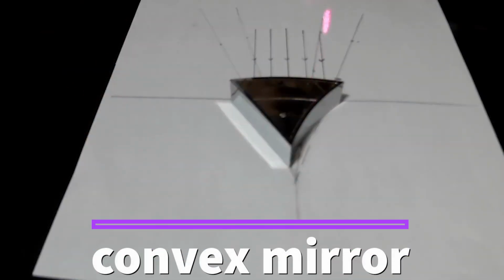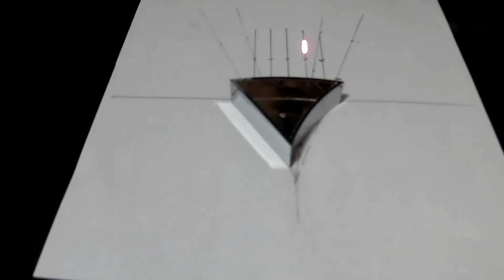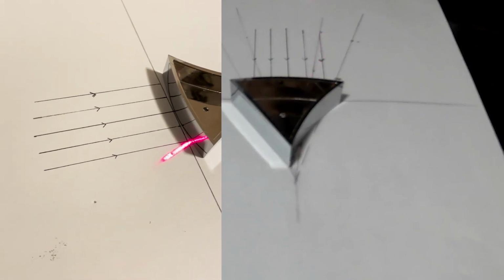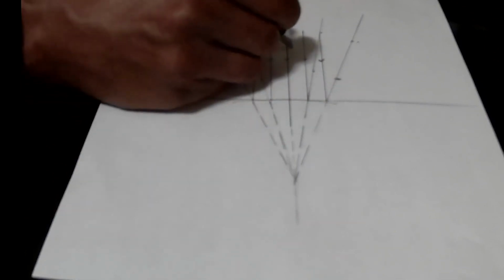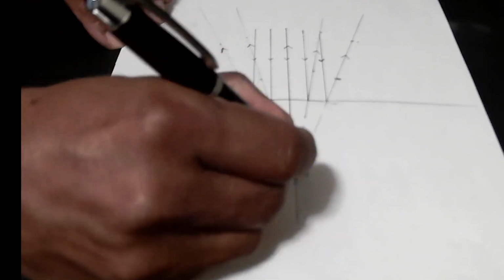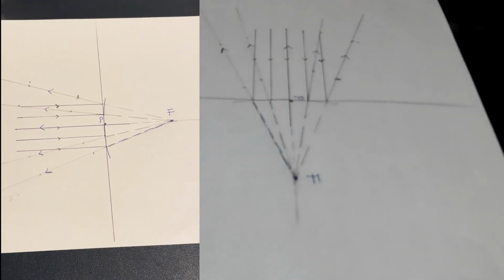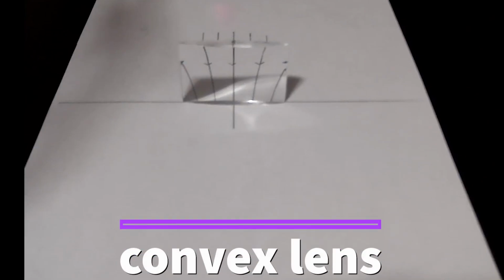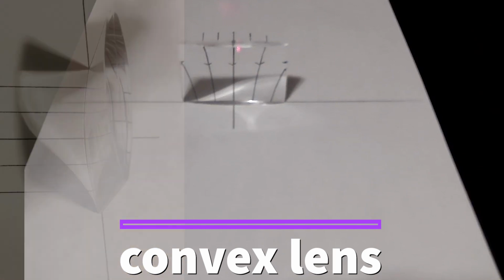Geometric Optics ( Reflection and Refraction Lab )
Experiments on Reflection and Refraction with Plane mirror, Convex Mirror, Concave Mirror. Refraction with Convex and Concave Lenses.
Watch for a better understanding of Reflection and Refraction.